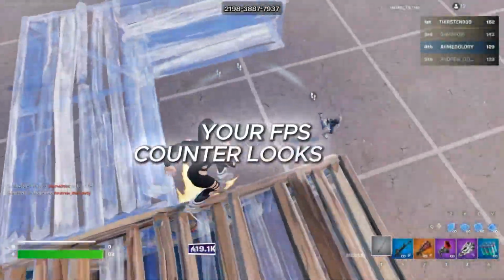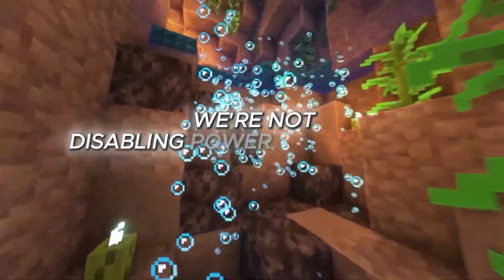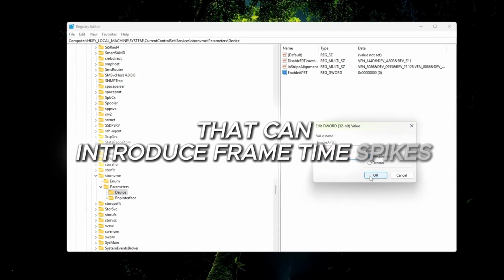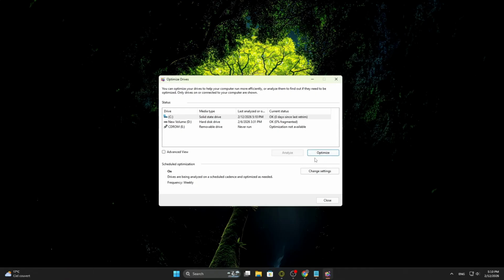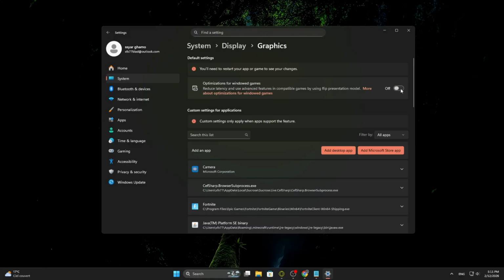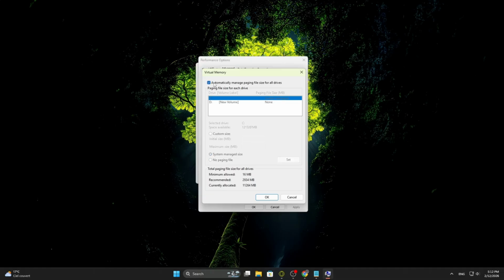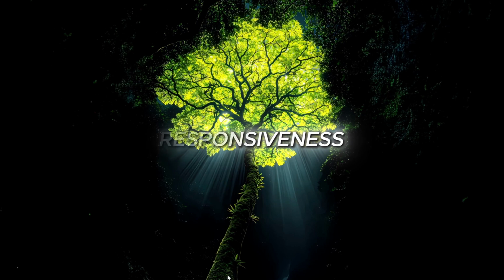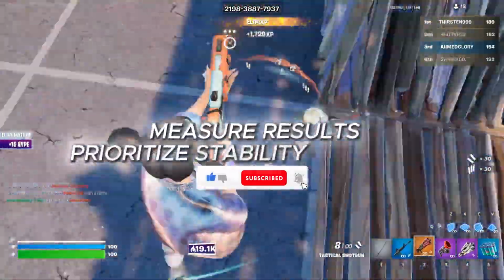Fix NVMe & SSD Micro Stutter in Windows 11 APST Tuning Guide